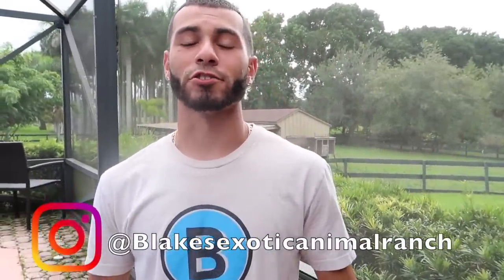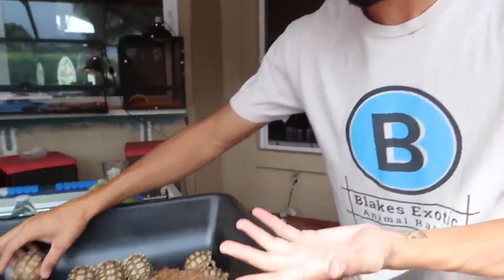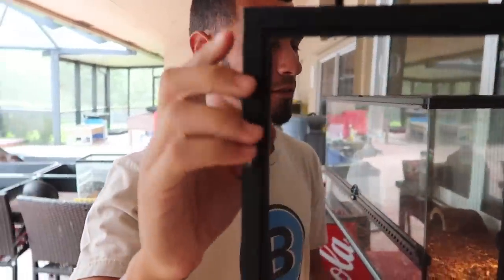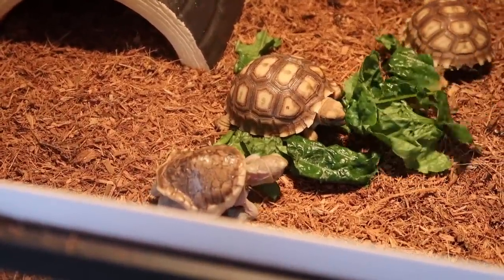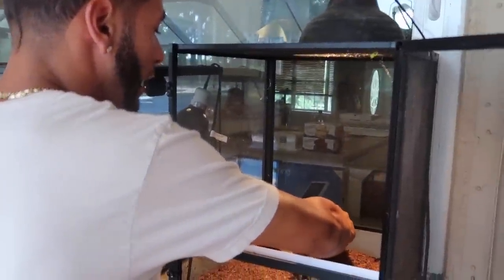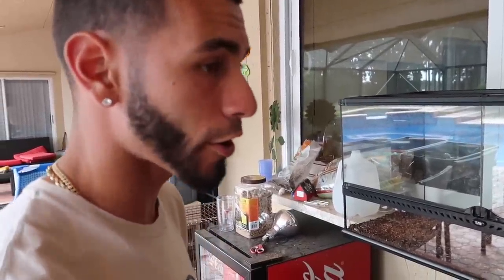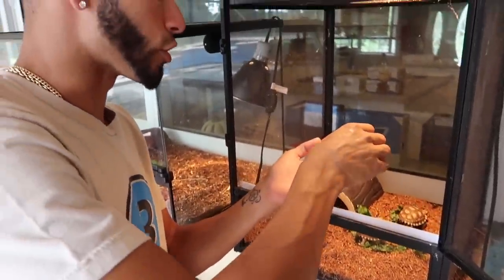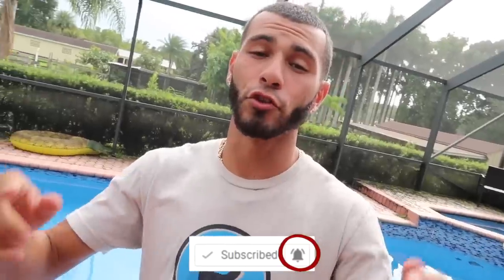WORLDS FIRST SCALELESS TORTOISE! ONE in a MILLION!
I AM MIND BLOWN! Recently, this odd looking thing popped out of an egg from my breeding group. This is a TRANSLUCENT SCALELESS SULCATA TORTOISE! To my knowledge, this is the only one in the world and I am the proud owner of this creature. It’s name is AVATAR!

Let me know if I’m wrong and what you think of this odd ball tortoise.
Edited By: Dylan Moll
Filmed By: Dylan Moll